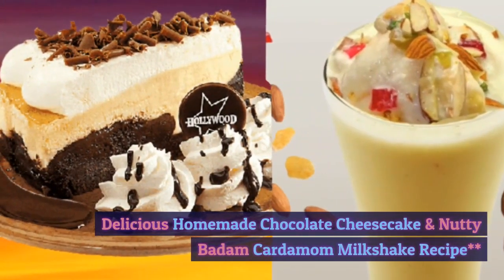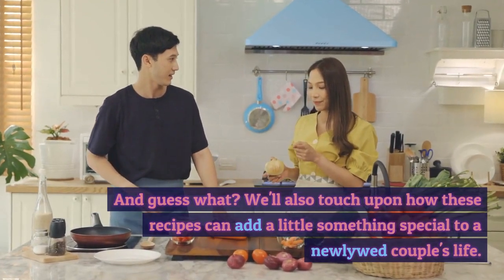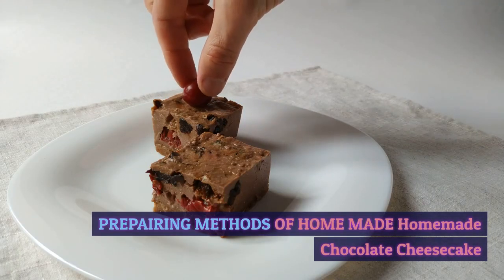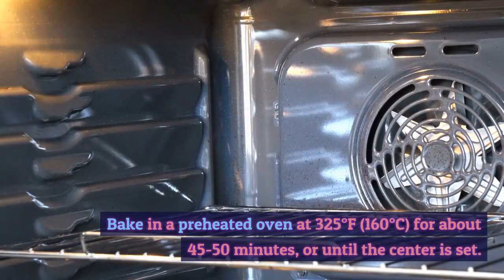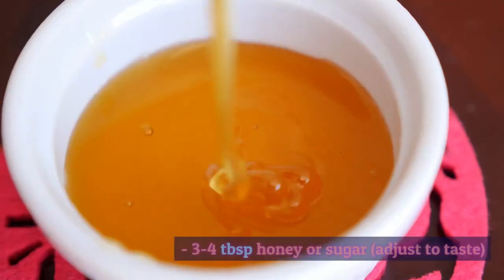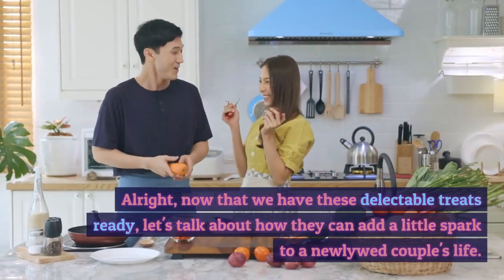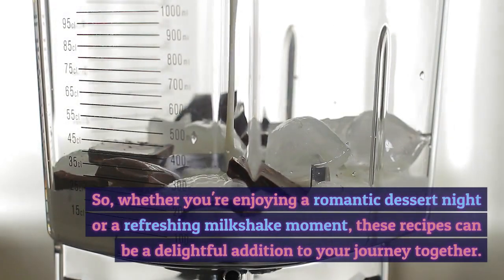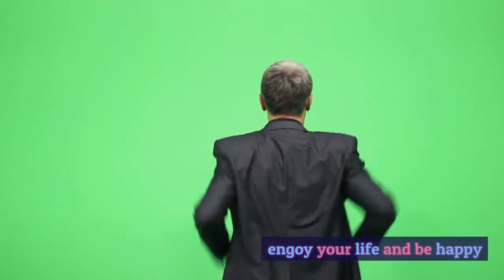BENEFITS OF MERRIAGE COUPLES | Homemade Chocolate Cheesecake & Badam Cardamom Milkshake Recipe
Homemade Chocolate Cheesecake & Nutty Badam Cardamom Milkshake Recipe | BENEFITS OF MERRIAGE COUPLES
For all the culinary enthusiasts out there, I've got something delightful for you! Introducing the DIYChocolateCheesecake, a masterpiece of flavor and indulgence that you can create right in the comfort of your kitchen. Imagine sinking your fork into a slice of heaven, where creamy cheesecake meets rich chocolatey goodness. This HomebakedChocoCheesecake is the epitome of decadence, perfect for satisfying your inner chocoholic cravings. With every bite, you'll be transported to a world of taste that's beyond compare.

But that's not all! For those seeking a refreshingly nutty experience, we've crafted the AlmondSpiceMilkshake, a sensational treat that combines the goodness of almonds with the aromatic touch of cardamom. This HomemadeBadamElaichiShake is a symphony of flavors, blending the nutty richness of almonds with the warm, comforting notes of cardamom.
**Homemade Chocolate Cheesecake: A Sweet Start to Forever**

Celebrate the union of hearts with our Homemade Chocolate Cheesecake—a divine dessert embodying the essence of your new journey as a married couple. This culinary masterpiece combines velvety textures and the allure of chocolate, reflecting the blend of your unique personalities. Each slice is a tribute to the care and affection you pour into your relationship.

**Nutty Badam Cardamom Milkshake: Sipping Dreams Together**

Raise a glass to your journey with the Nutty Badam Cardamom Milkshake—a refreshing blend of flavors capturing the essence of your partnership. As Newlyweds, this HomemadeBadamElaichiShake reflects your unique harmony. The nuttiness of almonds symbolizes your solid foundation, while cardamom's spice embodies the excitement you bring to life.
INGREDIENTS PREPARATIONS METHODS
Ingredients:
Homemade Chocolate Cheesecake. Here's what you'll need:

- 2 cups chocolate cookie crumbs
- 1/2 cup melted butter
- 24 oz cream cheese, softened
- 1 cup granulated sugar
- 3 eggs
- 1 tsp vanilla extract
- 1 cup semi-sweet chocolate chips, melted
- Whipped cream and chocolate shavings for topping

 PREPAIRING METHODS OF HOME MADE Homemade Chocolate Cheesecake

In a bowl, combine the chocolate cookie crumbs and melted butter until they form a crust-like consistency.

 Press the mixture into the bottom of a springform pan to create the crust.

In a separate bowl, beat the softened cream cheese and sugar until smooth and creamy.

 Add in the eggs, one at a time, mixing well after each addition.

 Stir in the melted chocolate chips and vanilla extract.

Pour the cream cheese mixture onto the crust and spread it evenly.

Bake in a preheated oven at 325°F (160°C) for about 45-50 minutes, or until the center is set.

 Allow the cheesecake to cool completely, then refrigerate for a few hours or overnight.

 Once chilled, top with whipped cream and chocolate shavings.

Now, let's move on to our delicious Nutty Badam Cardamom Milkshake. This not only tastes amazing but has some benefits that might interest our newlywed friends!

- 1 cup almonds (badam), soaked and peeled
- 4 cups milk (dairy or plant-based)
- 4-5 green cardamom pods, seeds removed and crushed
- 3-4 tbsp honey or sugar (adjust to taste)
- A pinch of saffron strands (optional)
- Ice cubes

 PREPAIRING METHODS OF  delicious Nutty Badam Cardamom Milkshake

In a blender, combine the soaked and peeled almonds, milk, crushed cardamom seeds, honey or sugar, and saffron strands.

 Blend until you get a smooth and creamy consistency.

 Add ice cubes and blend again to chill the milkshake.

 Pour the milkshake into glasses and garnish with a few saffron strands and crushed almonds.